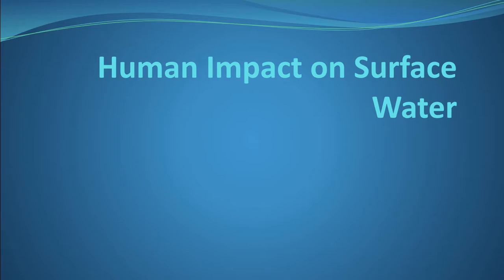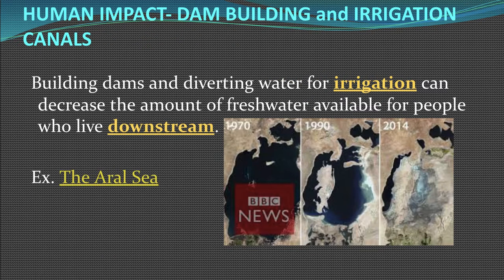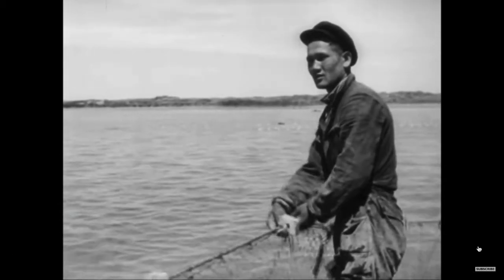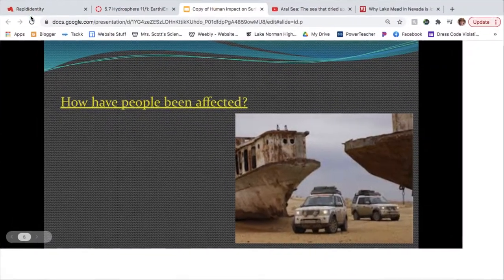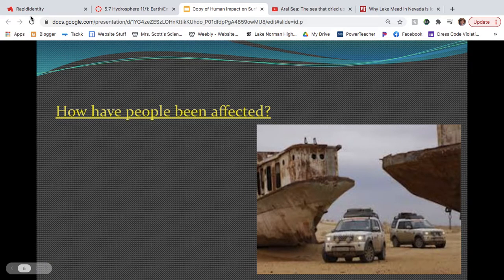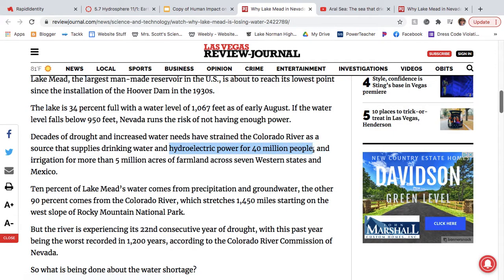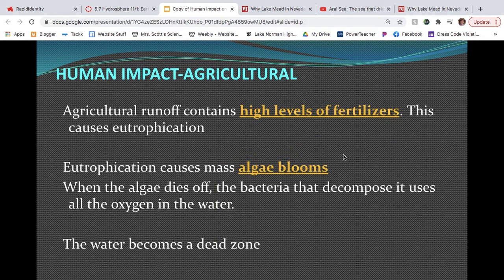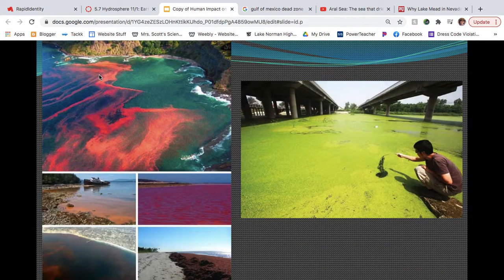Human Impact Surface Water